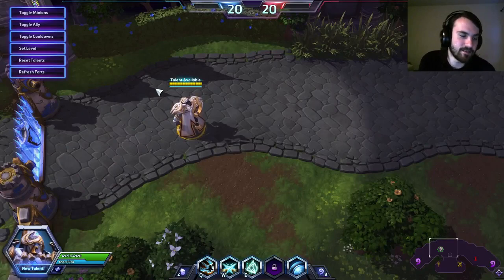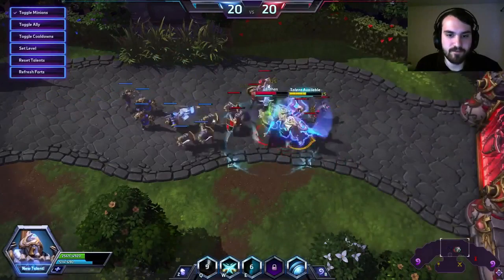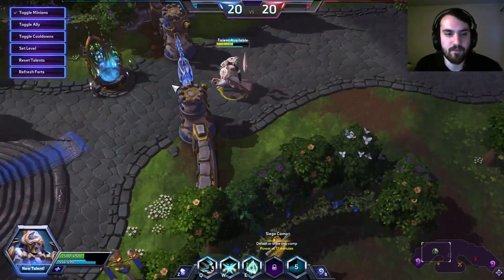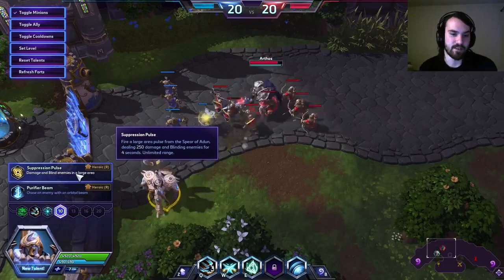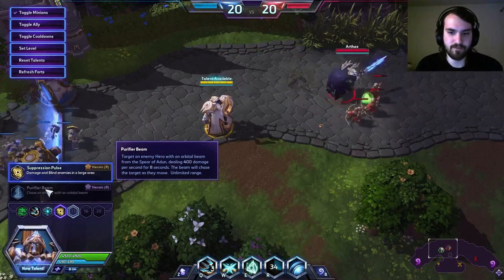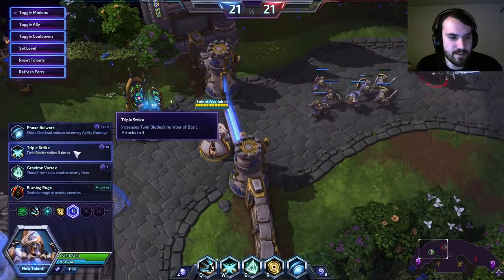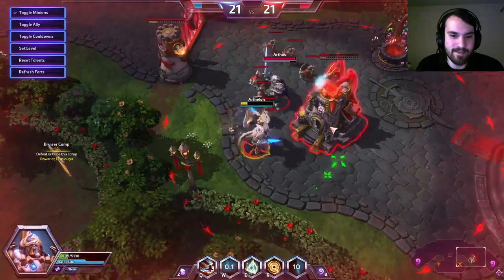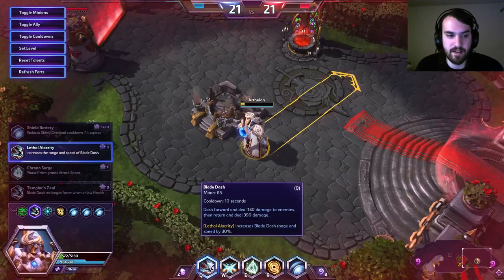Tempo Storm Arthelon ‒ Artanis Talent Build and Drilldown ‒ Heroes of the Storm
Tempo Storm Arthelon goes over Artanis' talents, explains what they do, gives a suggested talent build, and talks about some alternatives. He also demonstrates how strong Artanis' passive shield is when upgraded through talents.

Looking for more Heroes of the Storm content? Check out the following streams!

Tempo Storm is a professional eSports organization featuring some of the best players and casters in Hearthstone, Heroes of the Storm, The Fighting Game Community (FGC), FiFA, and World of Warcraft. Founded by Reynad, Tempo Storm has grown from a Hearthstone only organization to having a strong presence in a myriad of competitive eSports scenes under his guidance.